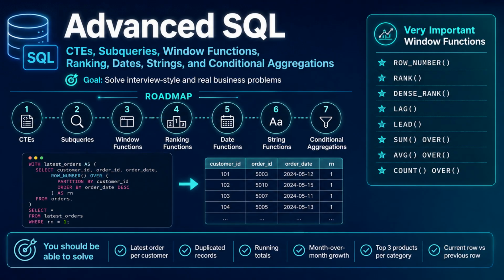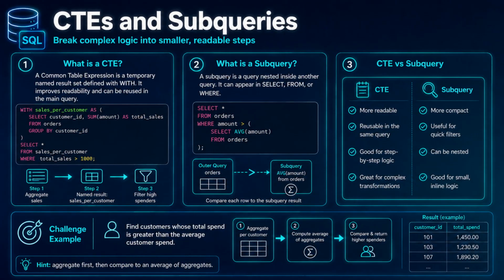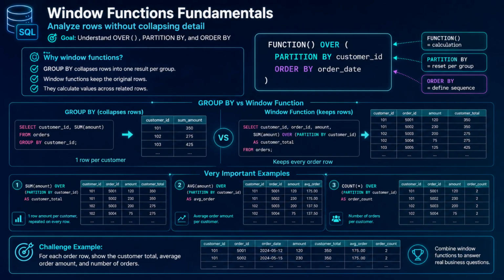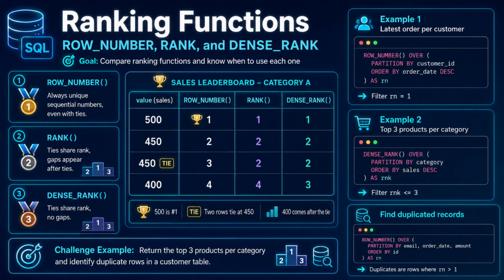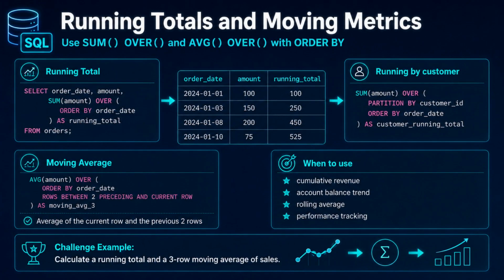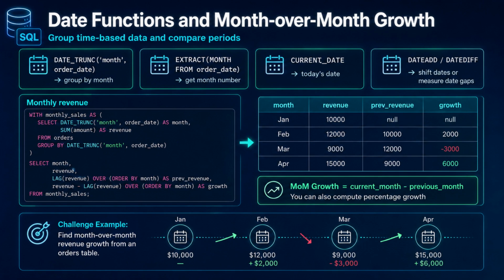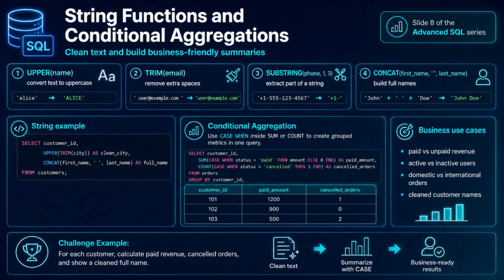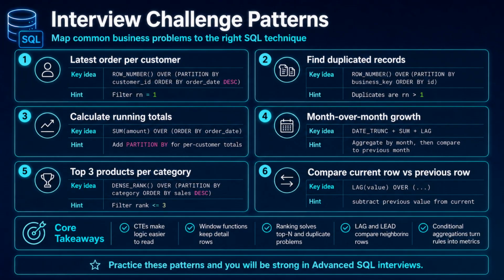Advanced SQL Window Functions Explained | CTEs, Ranking, LAG, LEAD & Interview Challenges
Learn Advanced SQL step by step with clear visual examples and interview-style challenges.

In this video, we explain key SQL concepts every Data Engineer and Analyst should know, including CTEs, subqueries, window functions, ranking functions, date functions, string functions, and conditional aggregations.

You will learn how to solve common real-world SQL problems such as finding the latest order per customer, detecting duplicated records, calculating running totals, comparing current rows vs previous rows, finding month-over-month growth, and returning the top 3 products per category.

Topics covered:

00:00 Advanced SQL Roadmap
01:47 CTEs vs Subqueries
04:29 Window Functions fundamentals
06:26 ROW_NUMBER, RANK, and DENSE_RANK (Ranking Functions)
08:20 LAG and LEAD
09:58  SUM OVER, AVG OVER, and COUNT OVER (Running Totals and Moving Metrics)
11:43 Date functions for month-over-month growth
14:06 String functions and conditional aggregations
15:37 SQL interview challenge patterns

This video is perfect for Data Engineers, Data Analysts, SQL developers, and anyone preparing for technical interviews.